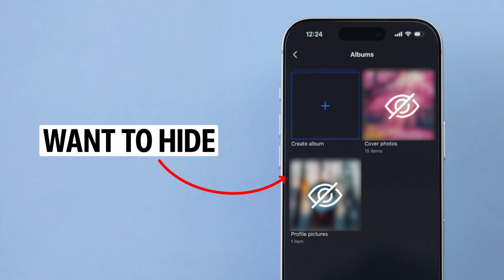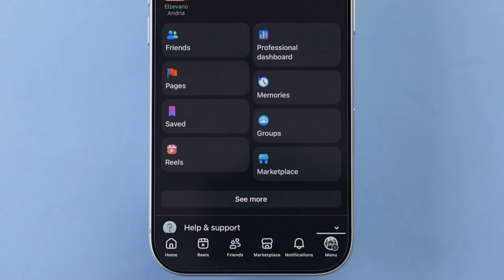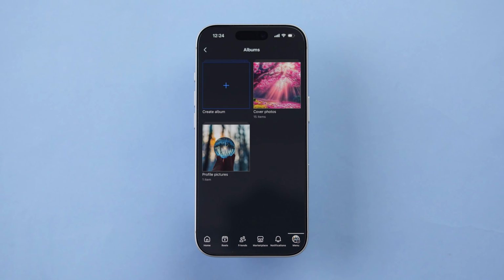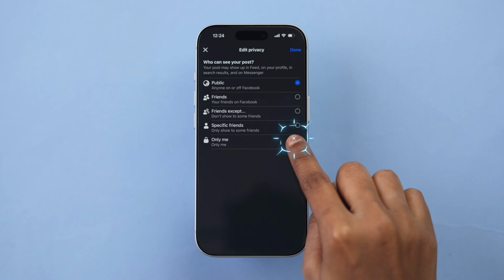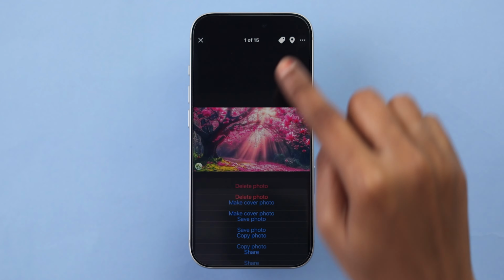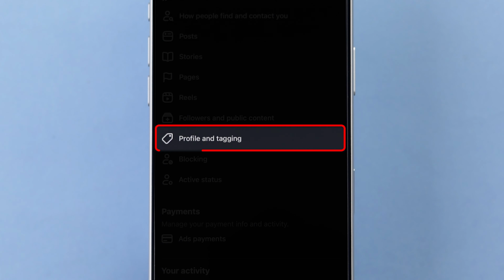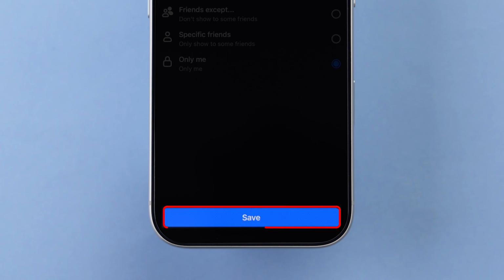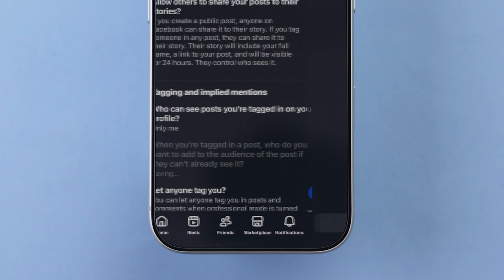How To Make All Photos Private On Facebook?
Learn how to protect your Facebook photos from prying eyes and make them private in just a few simple steps. With the ever-growing concerns about online privacy, it's essential to take control of your personal data and ensure that your photos are only visible to those you trust. In this video, we'll guide you through the process of making your Facebook photos private, so you can rest assured that your personal moments are safe from unwanted viewers. Whether you're looking to restrict access to a specific album or want to change your overall Facebook privacy settings, we've got you covered. Take the first step towards securing your online presence and make your Facebook photos private now.